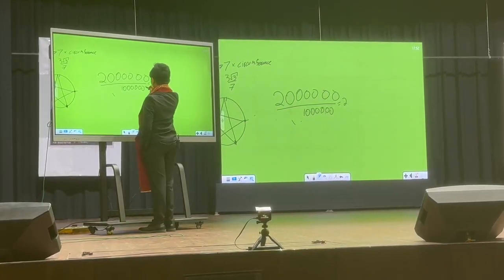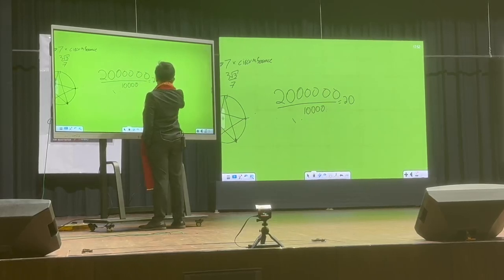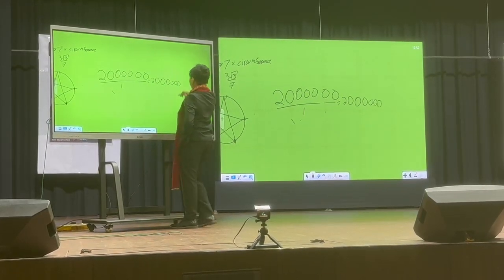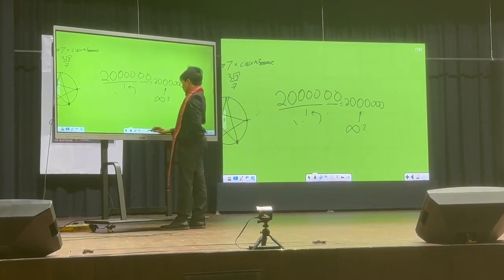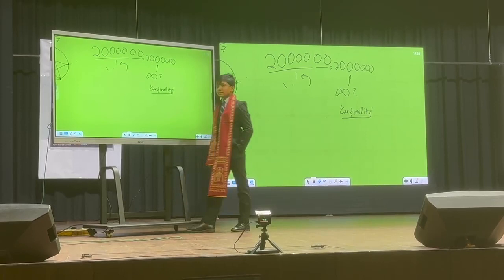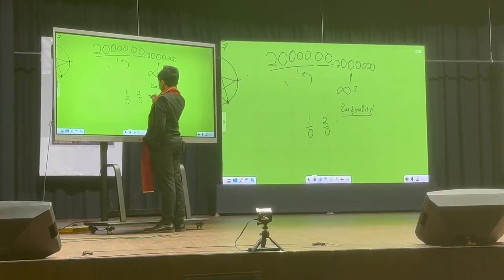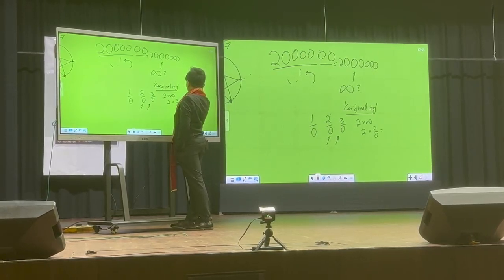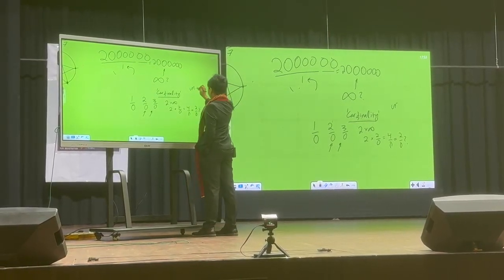Lecture 1 at University of Calcutta | Why dividing by zero is undefined